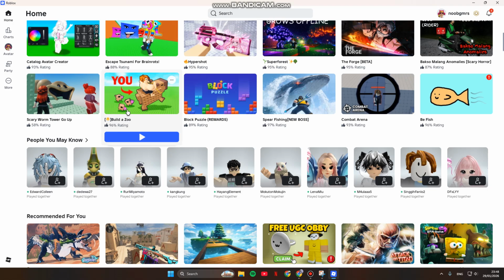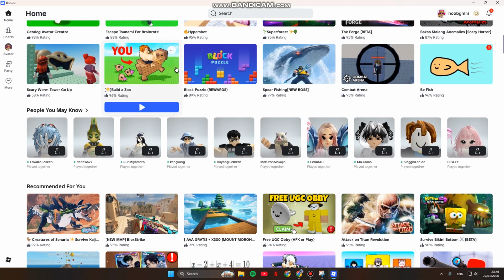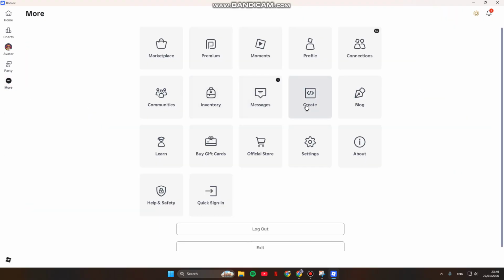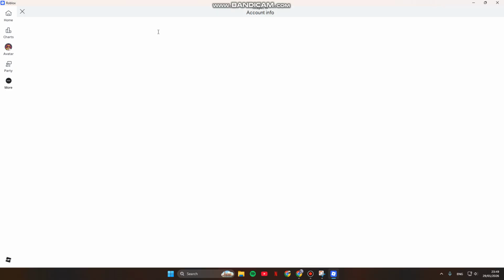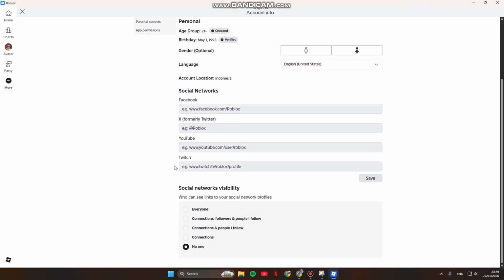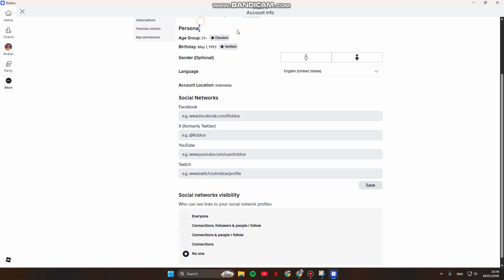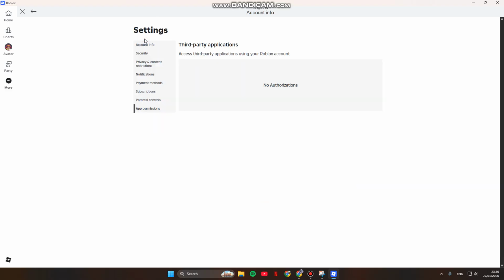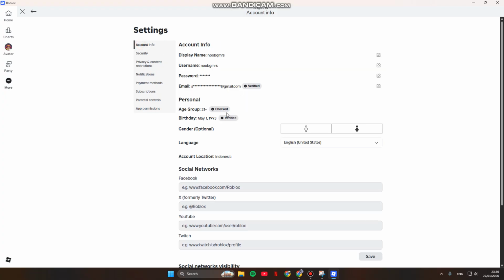How to Do Age Verification on Roblox | Unlock Voice Chat and Features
Learn how to complete age verification on Roblox to unlock restricted features like voice chat. This tutorial walks you through the requirements, including having a valid government-issued ID and a device with a camera, as well as the step-by-step process of logging into your account settings, selecting account info, scanning your ID, and taking a selfie to verify your age successfully.

0:00 How to Do Age Verification on Roblox
0:31 Requirements for Age Verification
0:48 Step by Step Account Settings Guide
1:20 Scanning ID and Taking Selfie